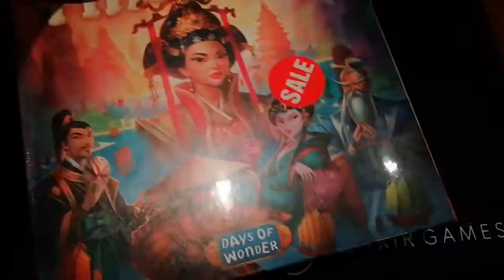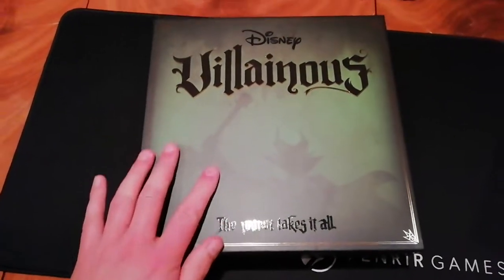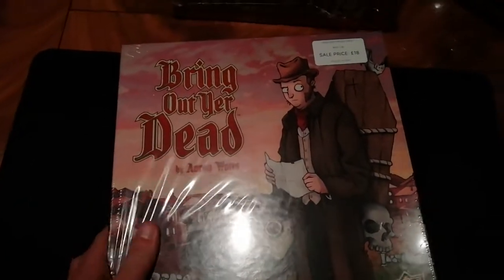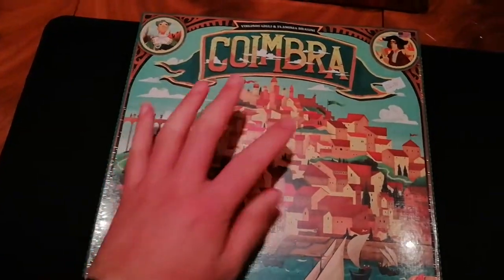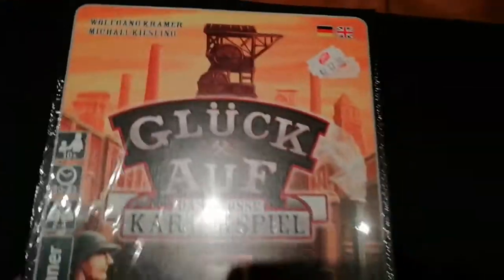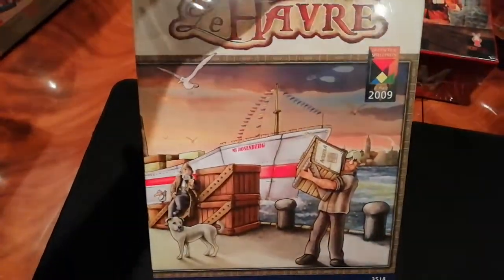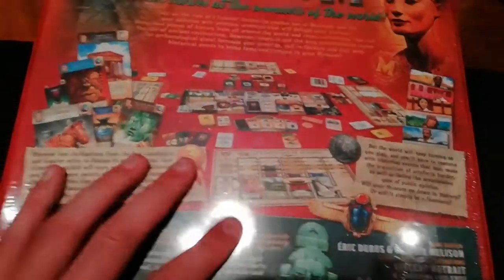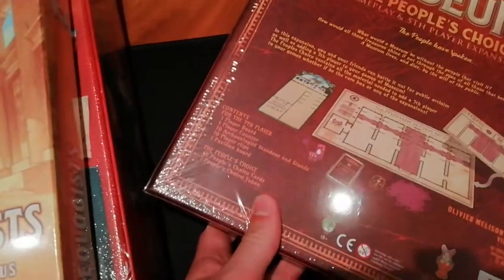What I Bought at the UK Games Expo 2019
Take a look at the board games I have picked up from the 2019 UKGE